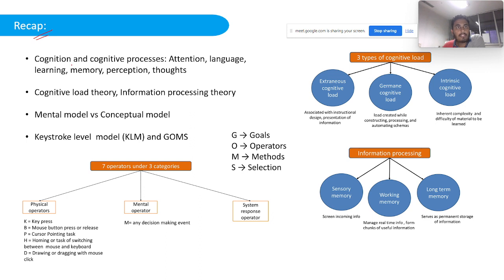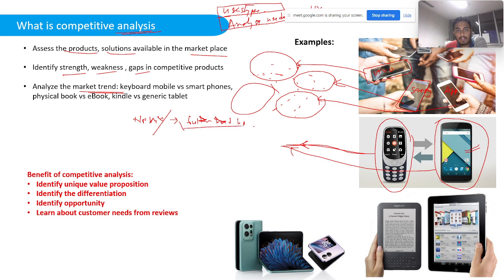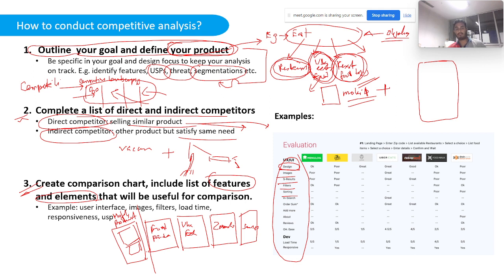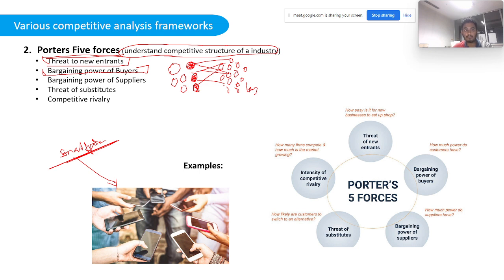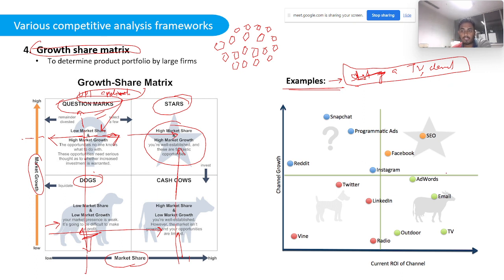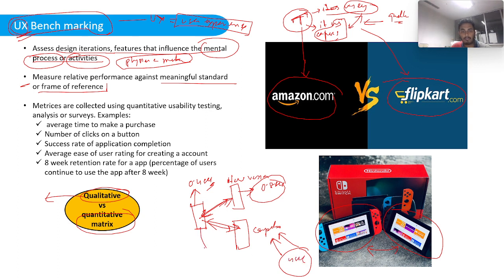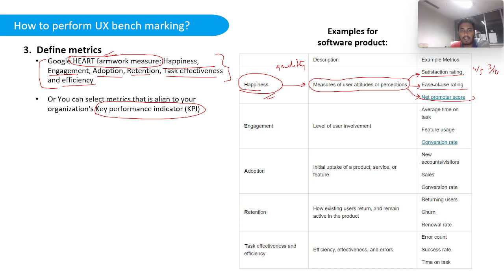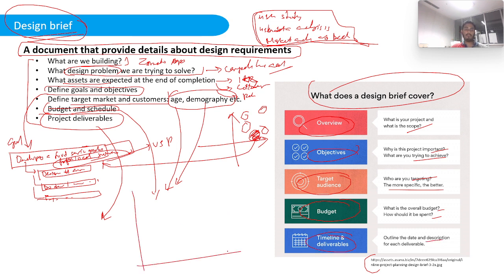Usability Engineering NPTEL Live session 08